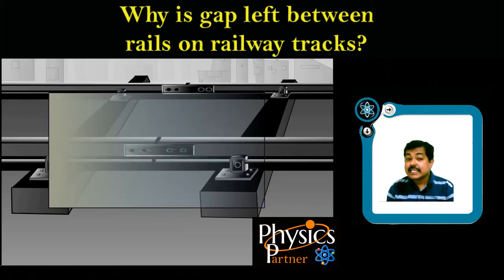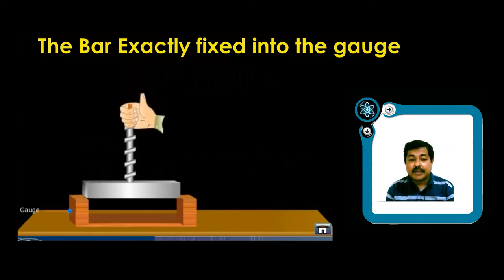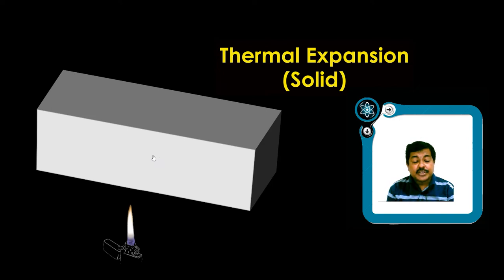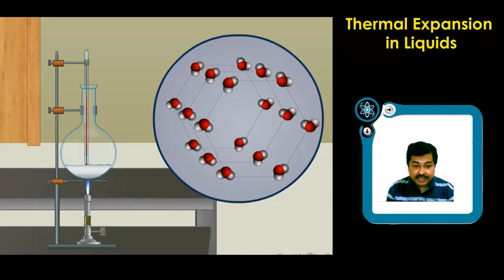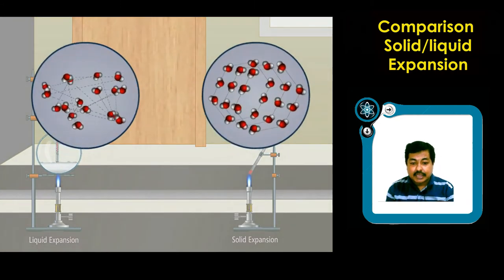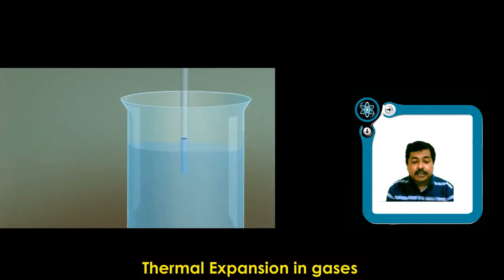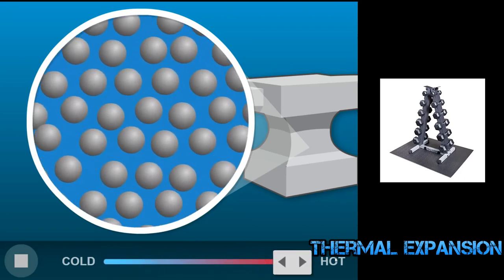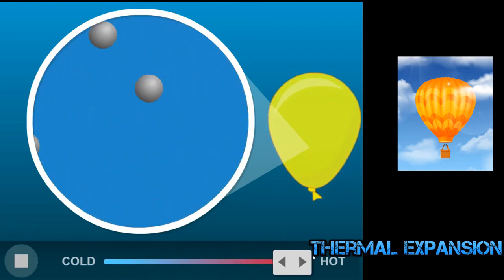Thermal Expansion of solid liquid and gas IGCSE/AQA/Edexcel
This video is made for IGCSE/AQA/Edexcel students to explain the thermal expansion of solid, liquid and gas